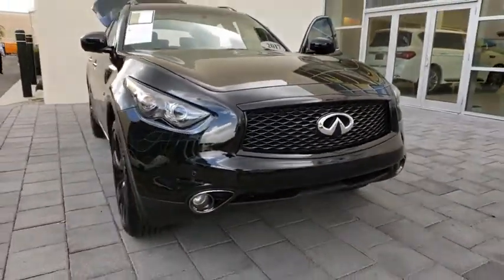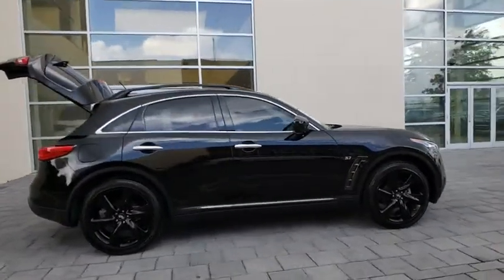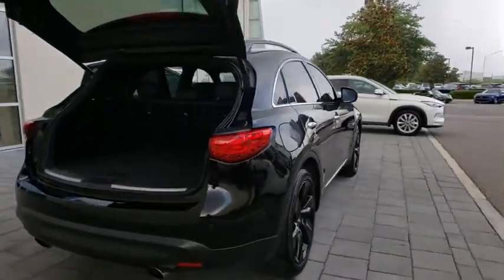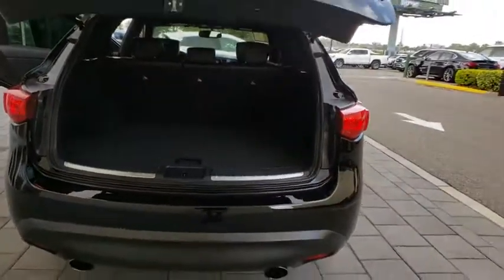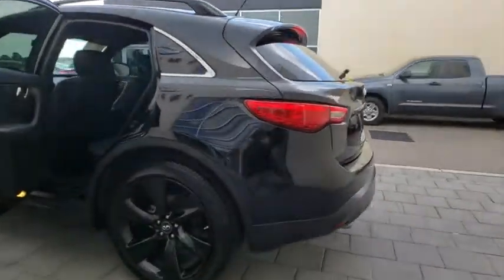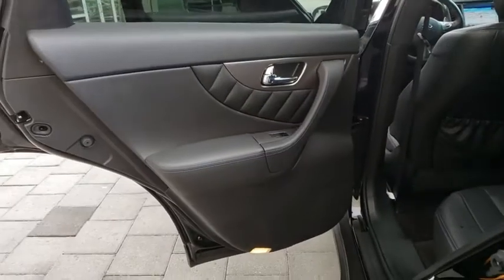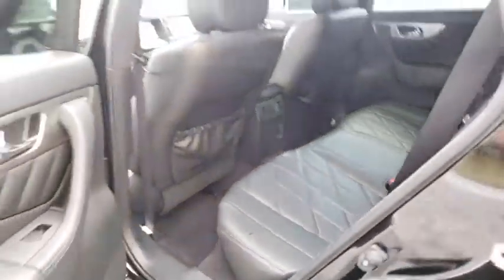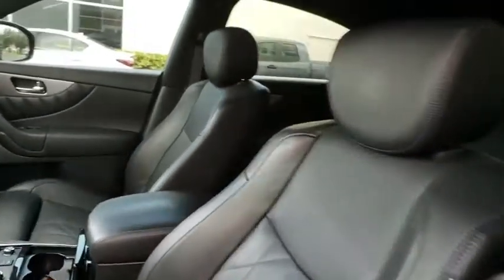2017 INFINITI QX70 Orlando, Winter park, Clermont, Merritt Island, Tampa, FL P412585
2017 INFINITI QX70 AWD - Stock#: P412585 - VIN#: JN8CS1MW2HM412585

Orlando Infiniti
4237 Millenia Blvd

CARFAX 1-Owner, Superb Condition. QX70 trim. Navigation, Moonroof, Heated Leather Seats, Power Liftgate, Premium Sound System, [P01] PREMIUM PACKAGE, [R01] SPORT PACKAGE, All Wheel Drive, Remainder of Factory Warranty CLICK NOW!GOLD PLUSGold Plus Certification includes a thorough 125-point safety inspection. Most Gold Plus vehicles are offered with low APR finance rates and all are detailed at the time of purchase.KEY FEATURES INCLUDELeather Seats, Power Liftgate, Premium Sound System Rear Spoiler, MP3 Player, SunroofOPTION PACKAGESPREMIUM PACKAGE Deletes compass in rearview mirror, Outside Mirrors w/Reverse Tilt-Down Feature, Power Tilt/Telescopic Steering Column, Dual Occupant Memory System For driver's seat, outside mirrors and steering wheel, Entry & Exit Assist System For driver's seat and steering wheel, Radio: INFINITI Navigation System, 8 WVGA color touch-screen display, lane guidance and 3-D building graphics, INFINITI voice recognition for audio and navigation, XM NavTraffic w/real-time traffic information, XM NavWeather w/real-time weather and 3-day forecast, streaming audio via bluetooth wireless technology and single in-dash CD/DVD player, Around View Monitor w/Front & Rear Sonar System, moving object detection, Aluminum Roof Rails, SPORT PACKAGE dark finish fog lamp surrounds, dark finish side air vents and dark finish upper and lower trunk finishers, contrasting stitching for steering wheel, automatic transmission shifter, front and rear seats, front center console armrest, front and rear door armrests and inside door pulls and dark color headliner, Adaptive Front Lighting System (AFS), auto-leveling headlights, Wheels: 21 x 9.5 6-Spoke Enkei Aluminum-Alloy Dark finish, Dark Finish Outside Mirror Housing, Climate Controlled Sport Style Front SeatsPricing analysis performed on 6/15/2018. Horsepower calculations based on trim engine configuration. Please confirm the accuracy of the included equipment by calling us prior to purchase.